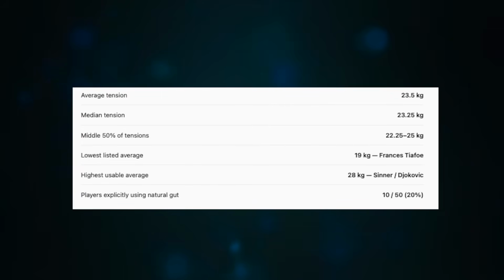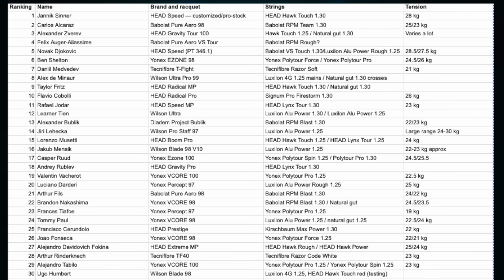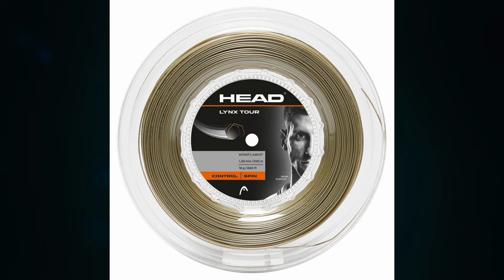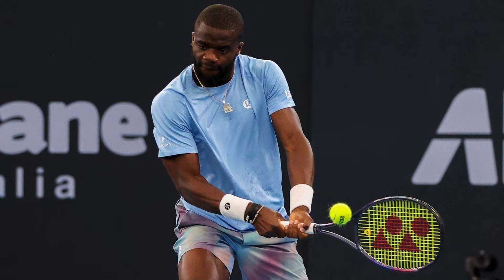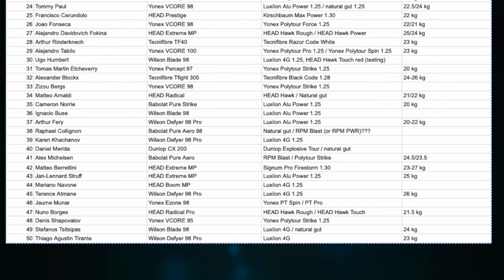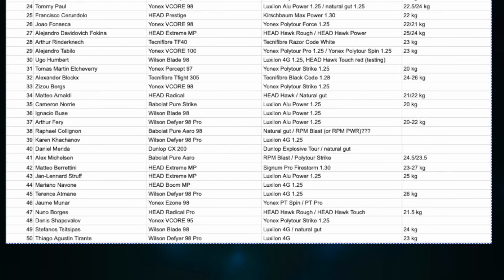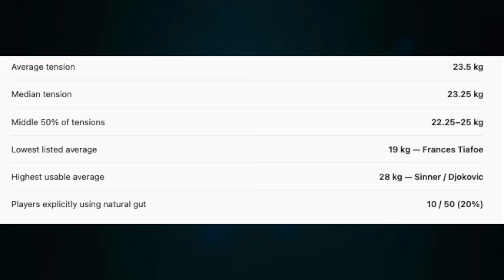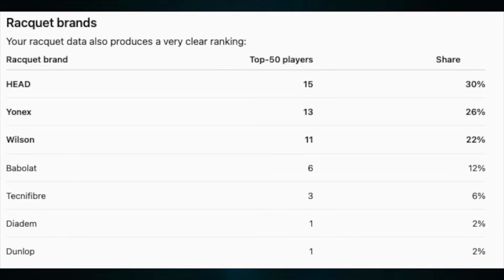What are the most popular strings and tensions in the ATP top 50?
🎾 Metortune racquet tuning centre: . use TENNISNERD for €500 off